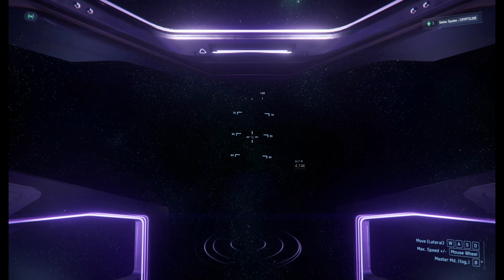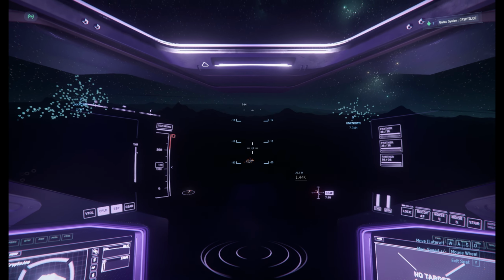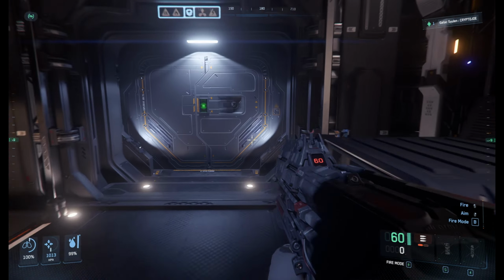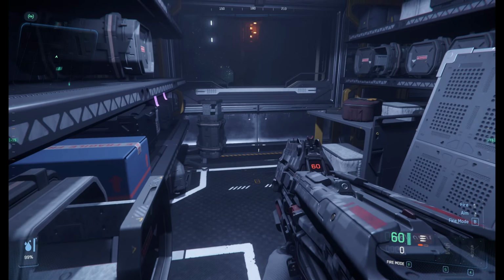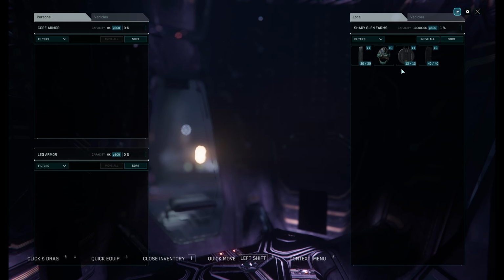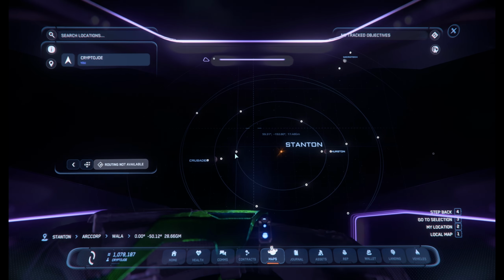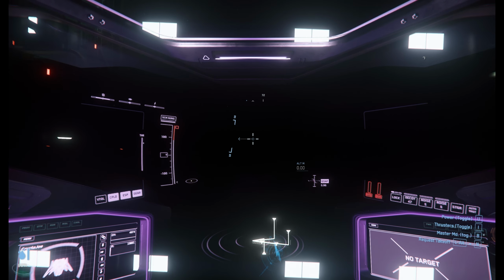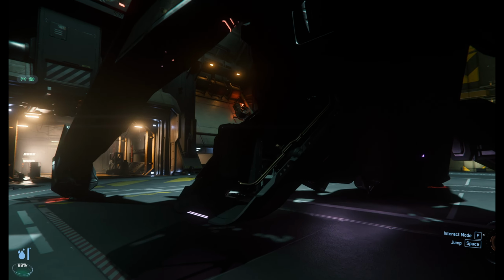Gatac Syulen Cargo Delivery - Star Citizen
You might not have noticed this ship can carry standard cargo units, it does it in its own way.

2:08 Lets try a first person landing
3:49 Weapon storage
6:24 Cargo capacity is 6 SCU
6:56 Cargo storage
10:54 making the jump (next video includes ship tour during the jump)
11:45 first hangar landing